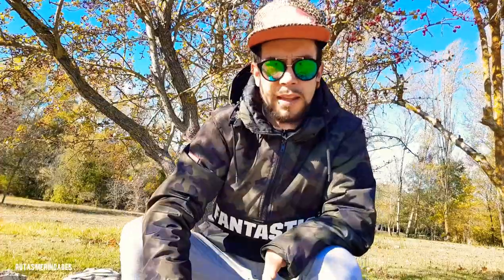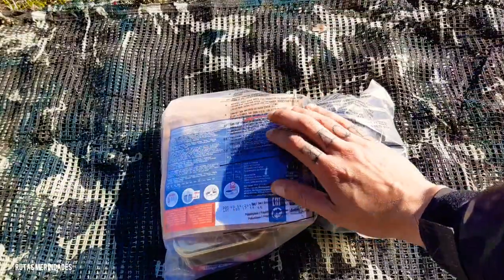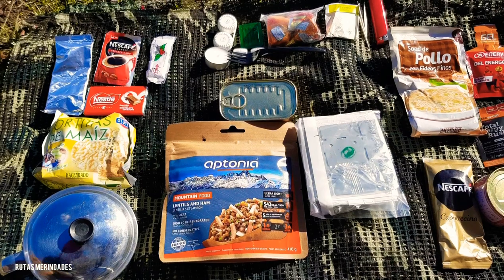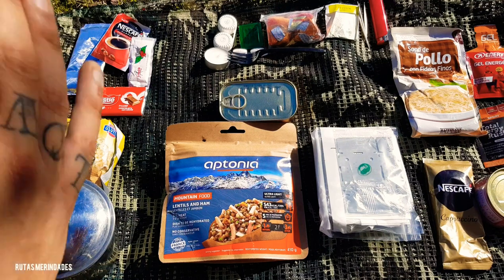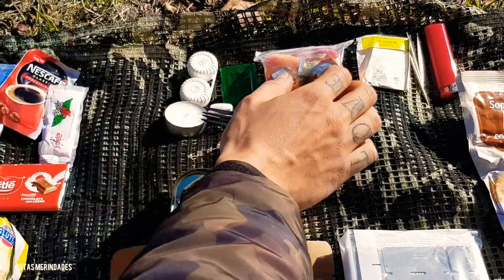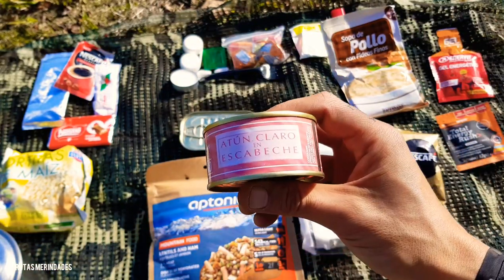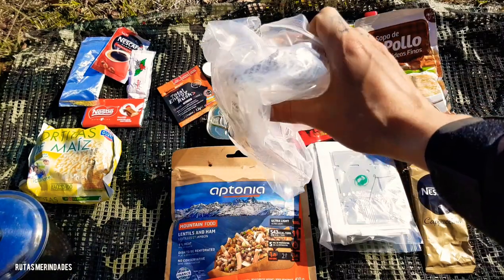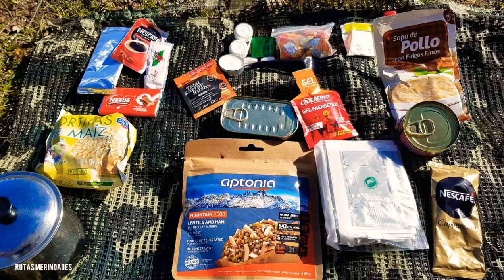Mi Kit de comida 24h|| 15MountainKitFood (Colaboración) |RUTAS MERINDADES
•Buenas amigos! Hoy os traigo un video-colaboración con
15 canales de esta plataforma, enseñando nuestros MountainKitFood 24h para salidas en la naturaleza!

•Digo que inicialmente eramos 15 con fechas establecidas, lo que ocurre es que algunos videos no estan subidos en las fechas.

•A continuación, Estos son los canales del resto de compañer@s que si están participando en esta mega colaboración:

5. NO VIDEO

8. NO VIDEO

Espero, como siempre que os guste este video! podéis dejárme un COMENTARIO abajo, ya sabéis que os leo e intento contestar a tod@s y ya sabes, DALE A LIKE y SUSCRÍBETE al canal. Muchas gracias!

Como os decía anteriormente, para contactar conmigo, para posibles rutas, información de senderos, salidas o cualquier otro tema relacionado con las Merindades o el senderismo puedes hacerlo en: